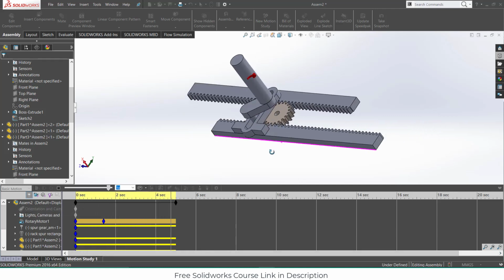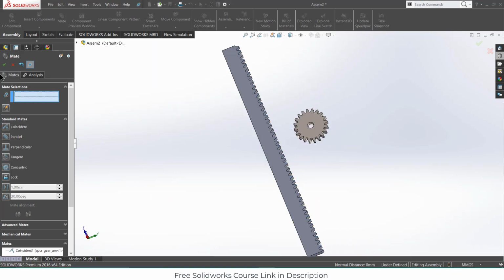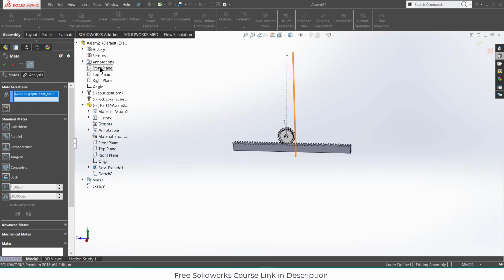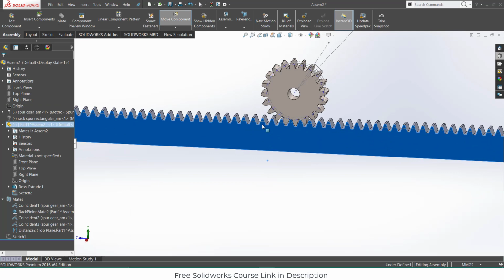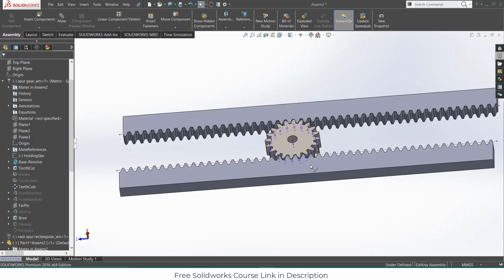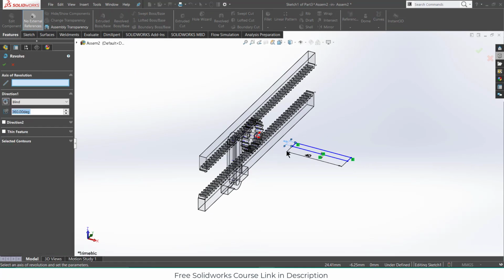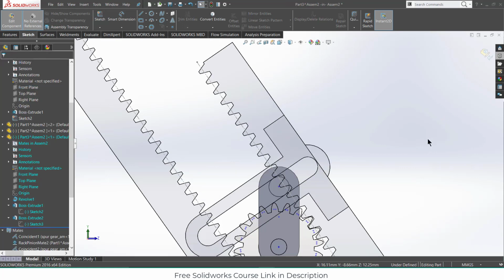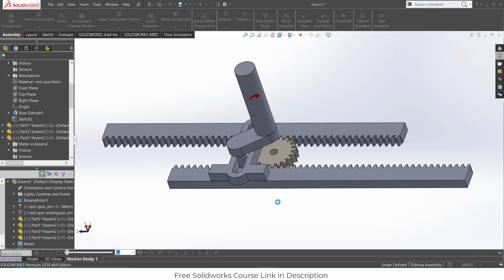Project | Rack and pinion Machine mechanism in Solidworks